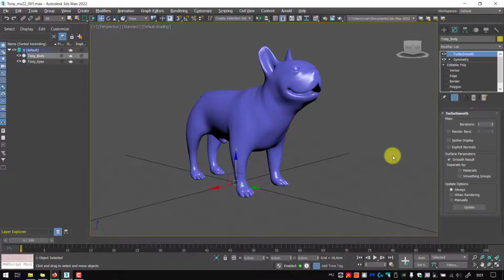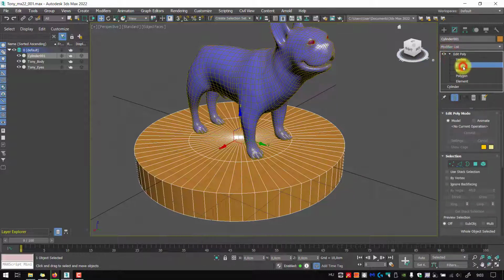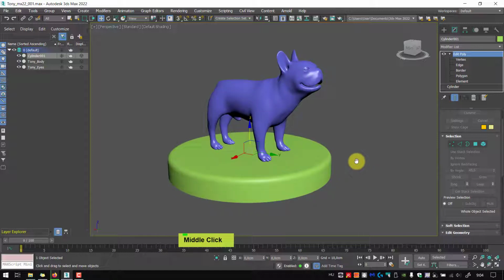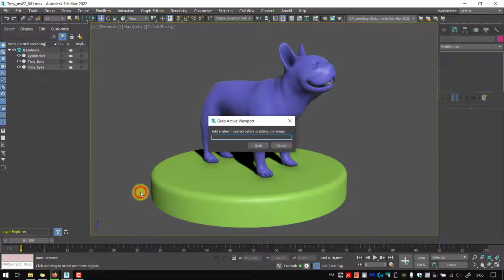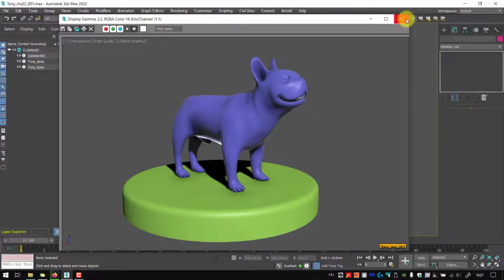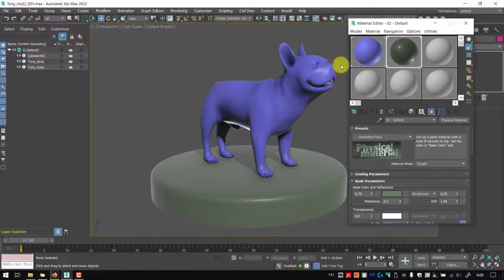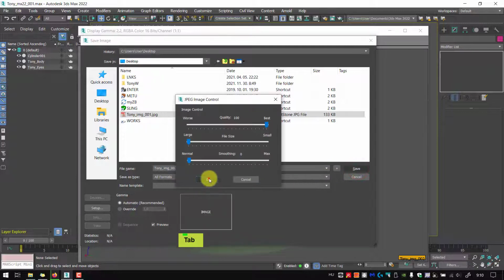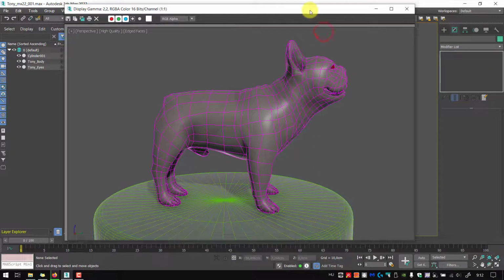MS3D | 3dsmax | Practice | Grab Viewports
Grabbing a viewport is a simple way to document your progress. It is like a built in screenshot feature. In this short video we check a few things to effectively create these grabs. Making a pod, hiding the ViewCube, show wires, hide floor grid and so on.